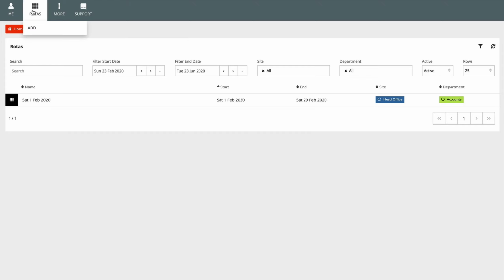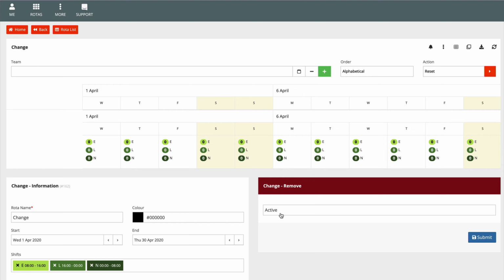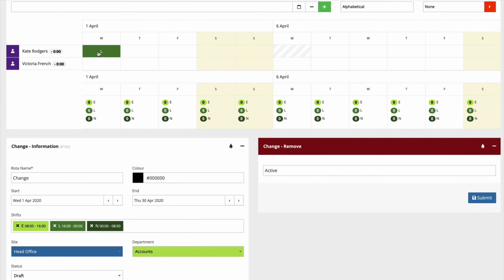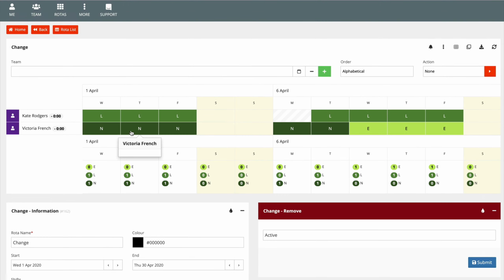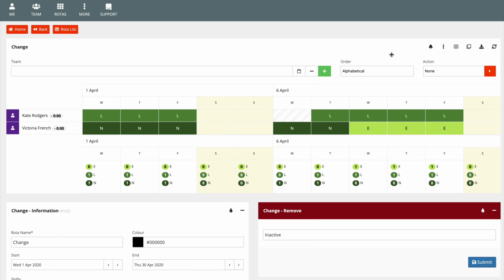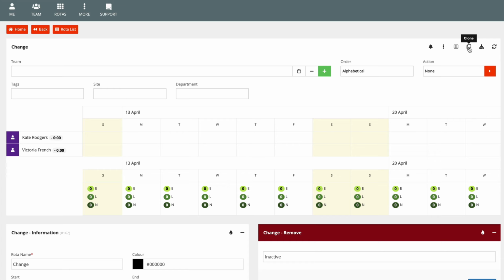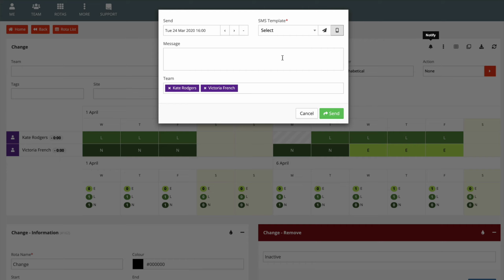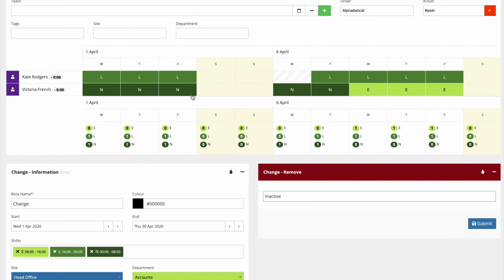Rotas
Alpaka makes your work calendar work harder.